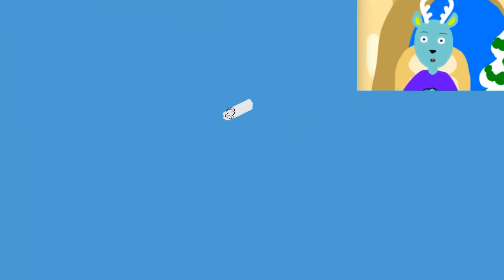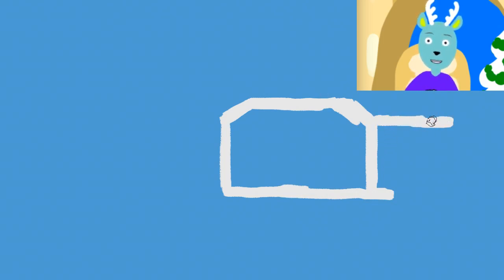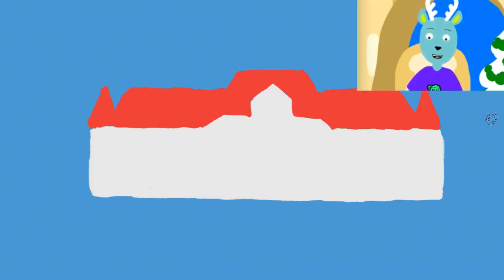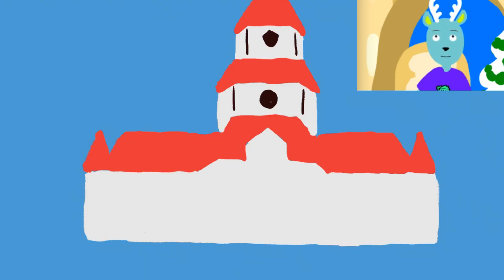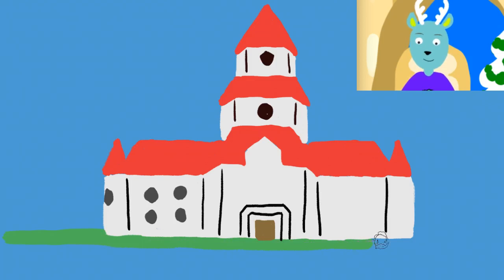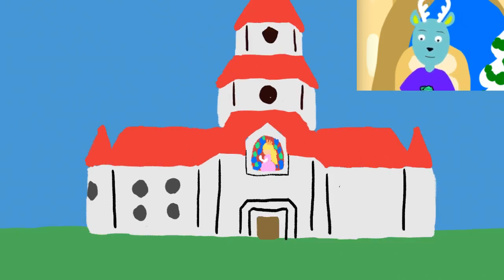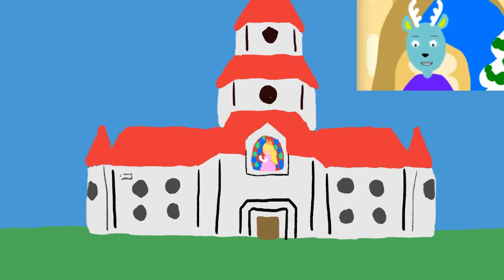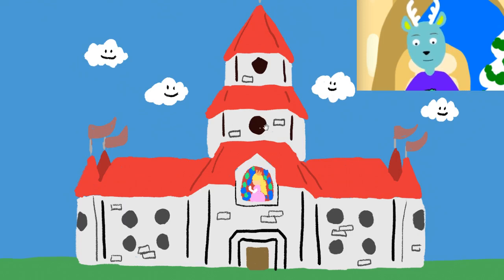How to Draw the Mario Castle (Digital Art) - Lets Draw with Doodle Clubhouse